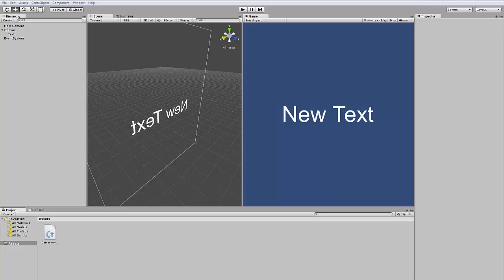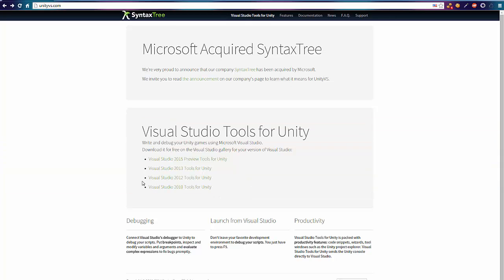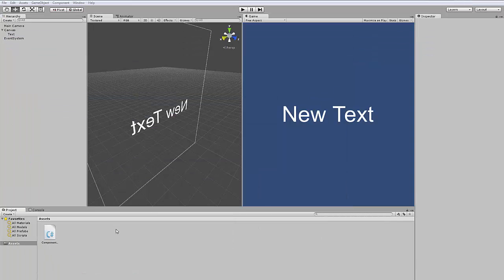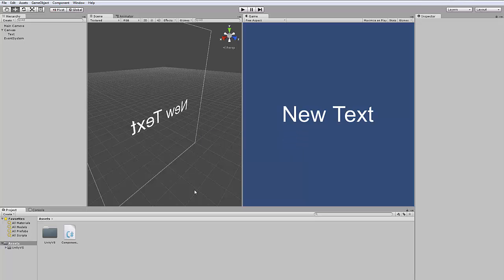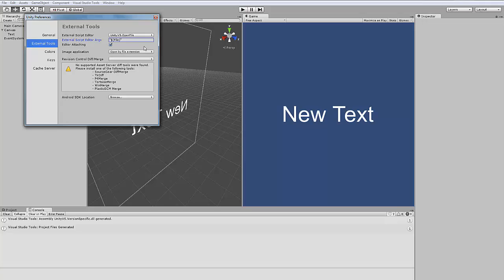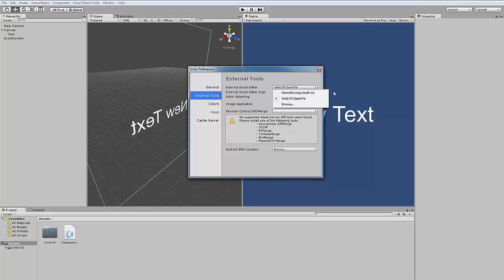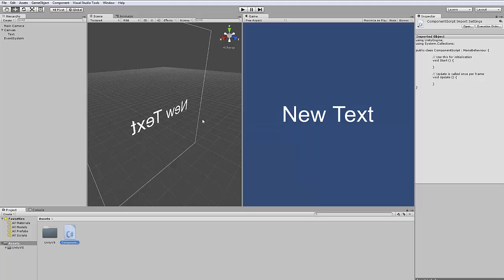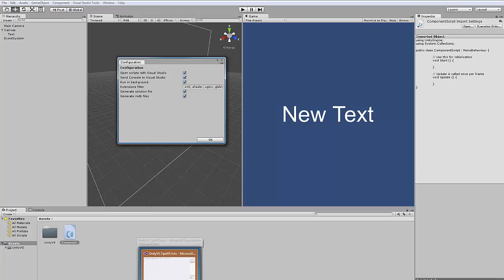► QuickTipp #1: UnityVS! How to use Visual Studio with Unity! [Installation & Usage]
The FAQ of UnityVS says that UnityVS also works with the FREE version of Unity & the FREE Community version of Visual Studio!